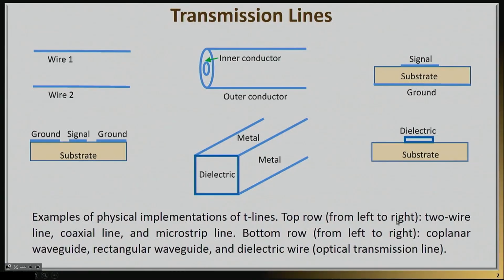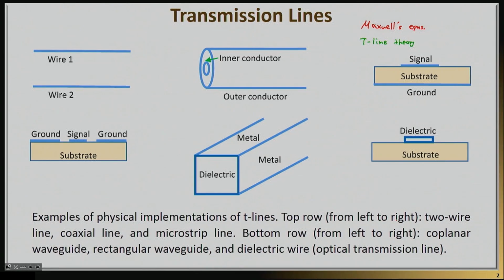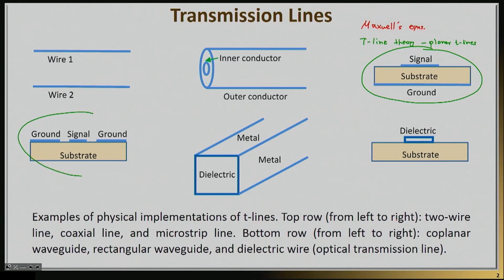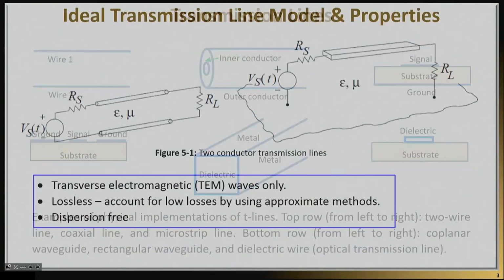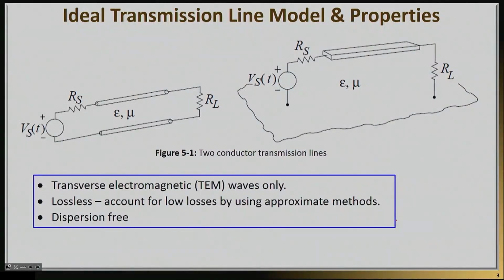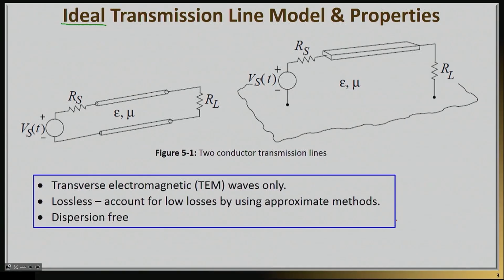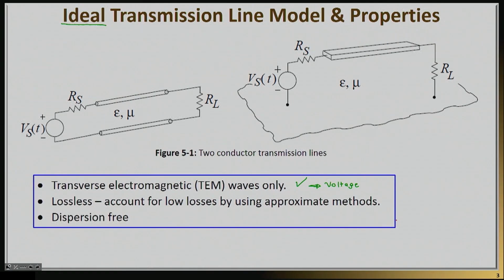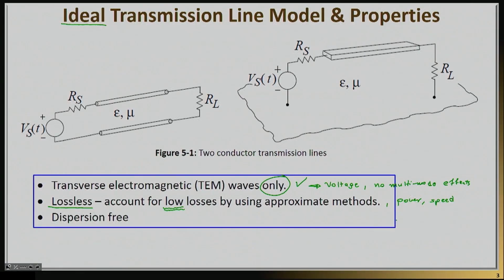Primer on RF Design | Week 2.01 - Transmission Lines Intro and Basic Features | Purdue University